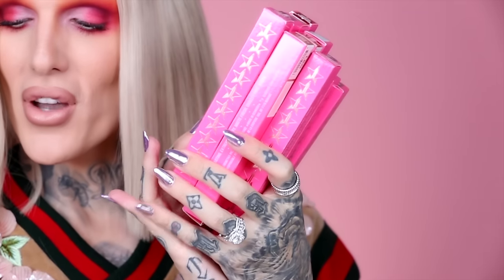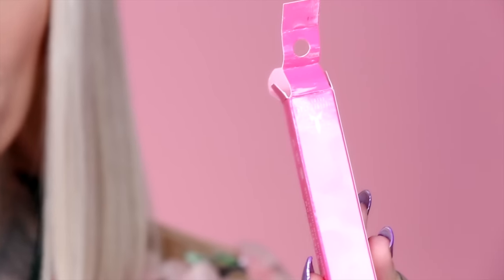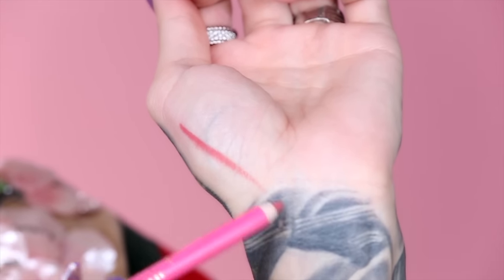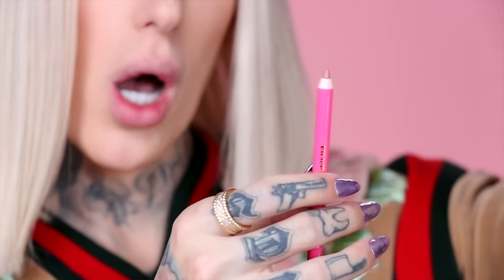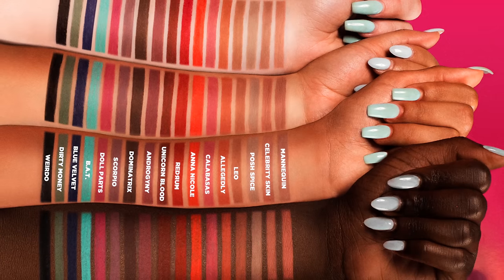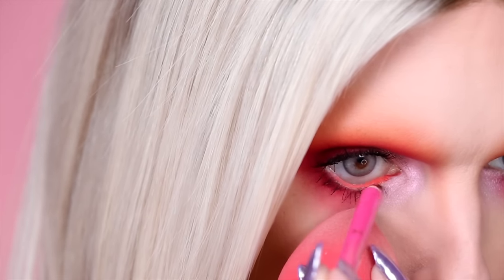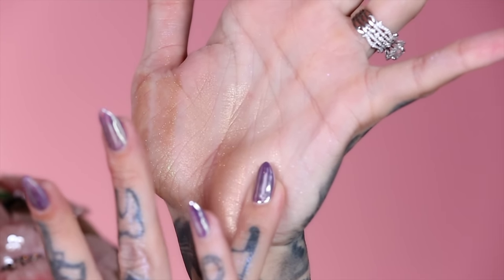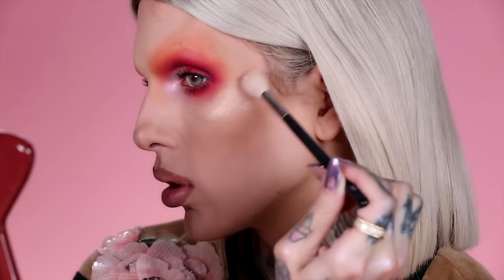VELOUR LIP LINERS & SUPREME FROST™ REVEAL & SWATCHES!!!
Today I'm revealing TWO new Jeffree Star Cosmetics products! We are going to swatch and play with them and show you guys the formula, talk about price, show swatches and dive into all the tea!

💄VELOUOR LIP LINERS
Retail price: $16.00
Creamy. Long-lasting. Extreme Payoff.
Shades launching:
Mannequin
Celebrity skin
Posh spice
Leo
Allegedly
Calabasas
Anna Nicole
Redrum
Unicorn blood
Androgyny
Dominatrix
Scorpio
Doll parts
Breakfast At Tiffany’s
Blue Velvet
Dirty Money
Weirdo

❄️ SUPREME FROST™ highlighters
Retail price: $32.00
Sparkle to the MAX. Gel baked hybrid formula.
Shades launching:
Money Honey
Hypothermia
Wet Dream
Frozen Peach
Snow Globe